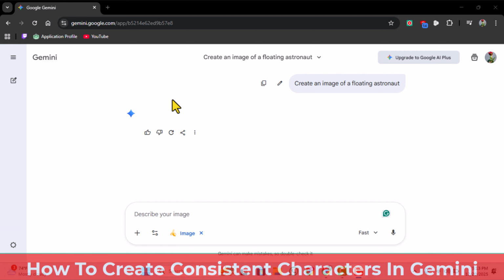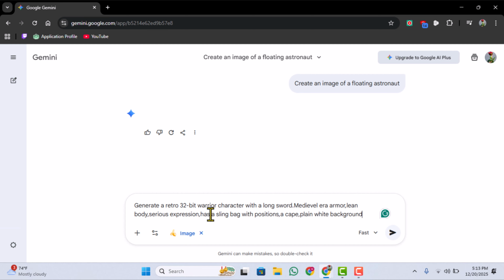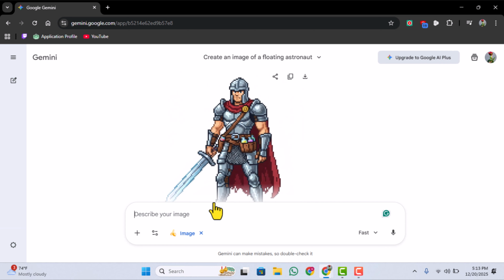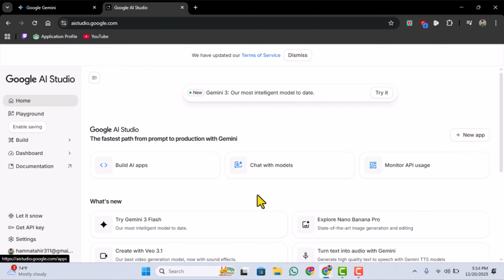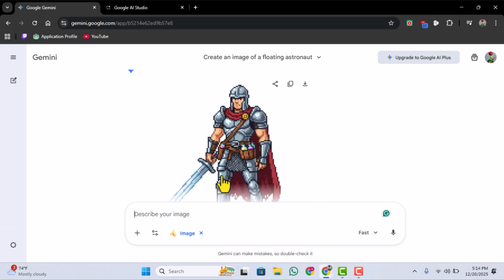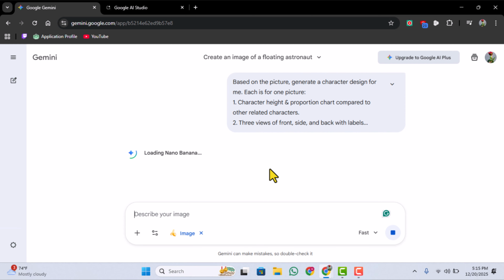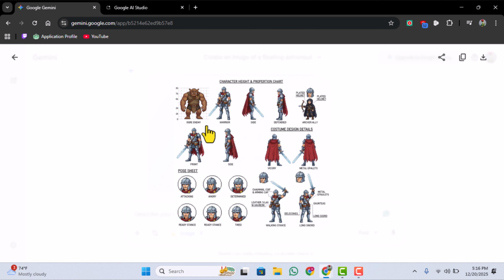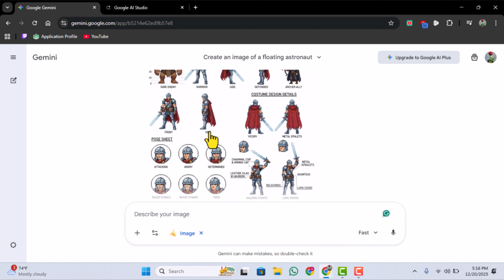How To Create Consistent Characters In Gemini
Learn How To Create Consistent Characters in Gemini — In this easy tutorial, you’ll learn how to generate consistent AI characters using Gemini by following a simple prompt structure. I’ll show you how to define fixed character details like name, age, gender, facial features, hairstyle, clothing, personality, and art style, and reuse the same description every time you generate a new image or scene. You’ll also learn how to save and copy your character prompt so Gemini keeps the same face, look, and style across multiple images. This method is perfect for creating story characters, comics, reels, thumbnails, or AI influencers. Watch till the end to learn prompt tips that help Gemini maintain character consistency without changing appearance.